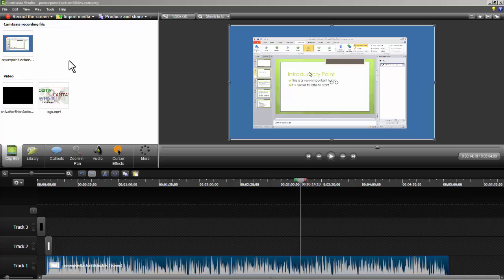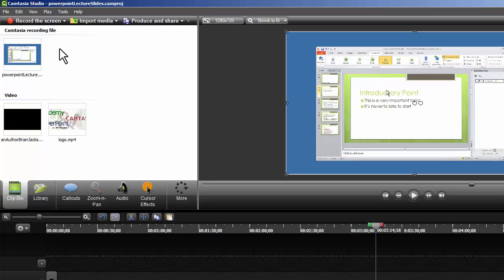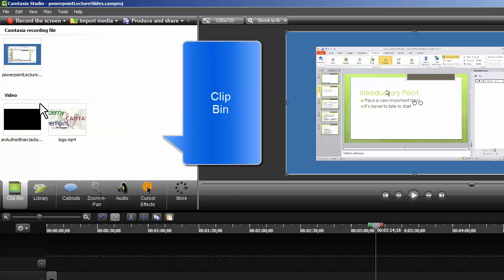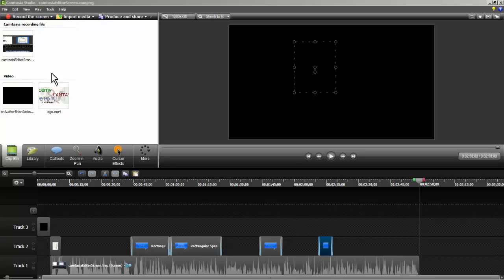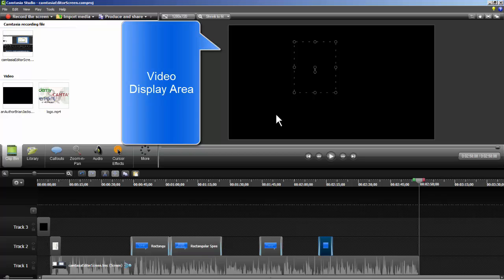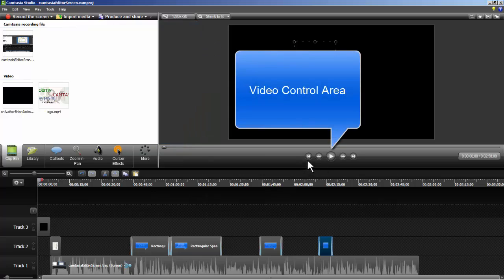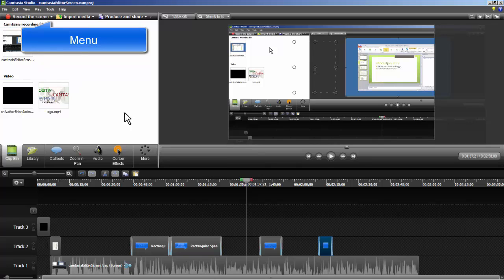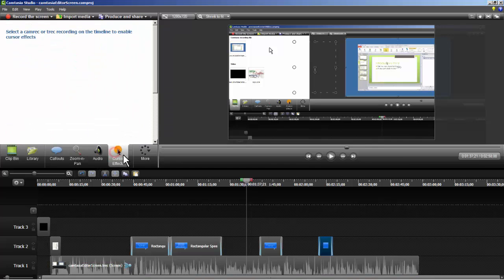022 Tour of the Camtasia Screen.mp4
022 Tour of the Camtasia Screen.mp4